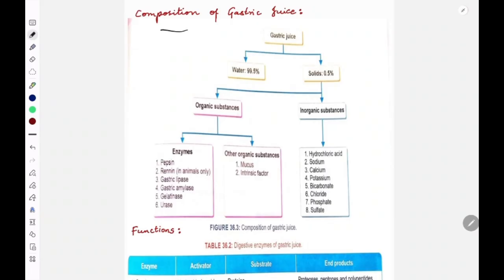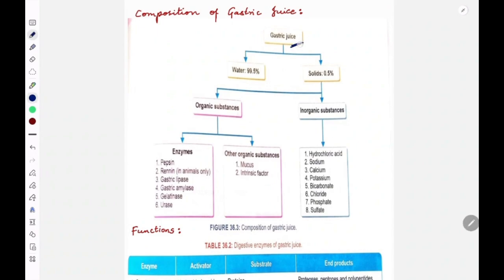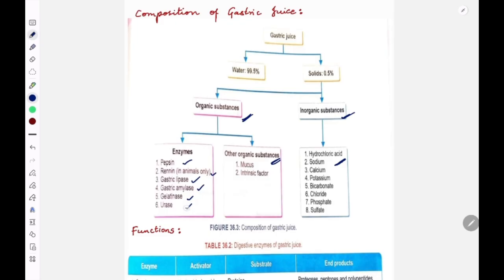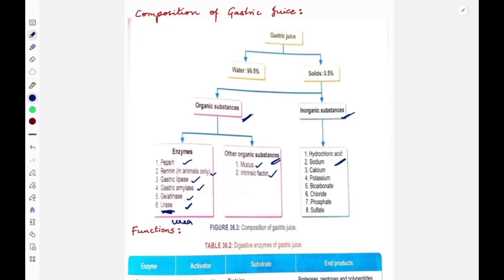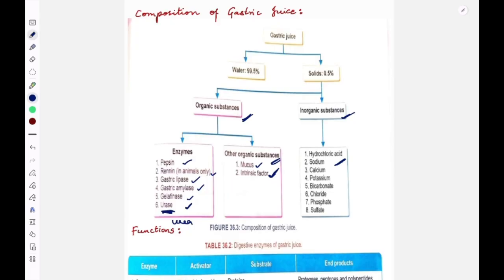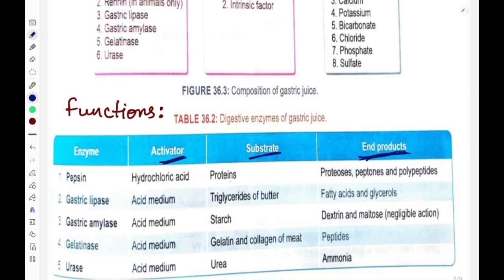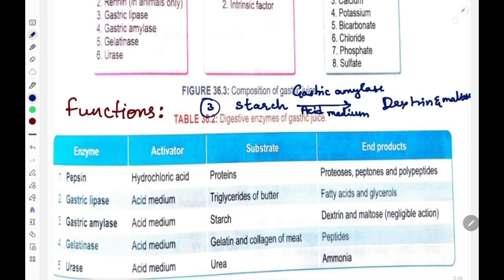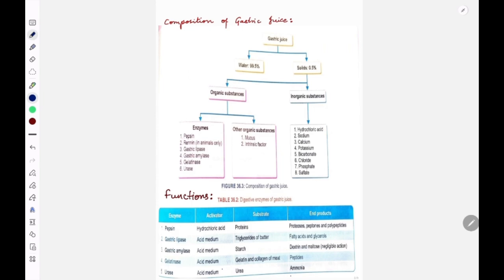Gastric Juice : Composition and function | GIT | Physiology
In this video, we clearly explain the composition of gastric juice and its important functions in digestion. This topic is essential for MBBS physiology

🎯 Watch till the end for a clear and concise explanation perfect for exams and concept building.